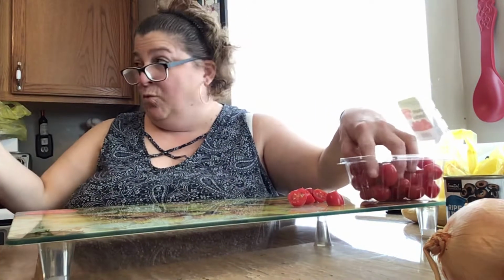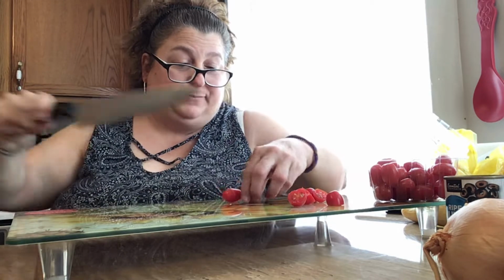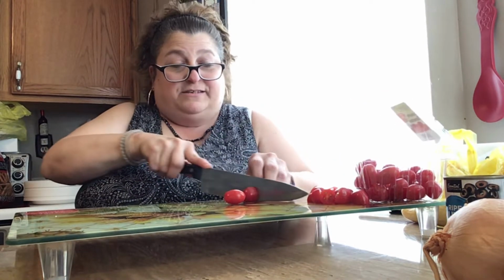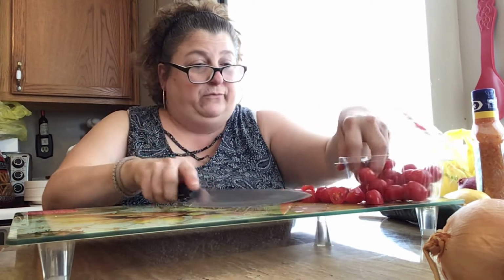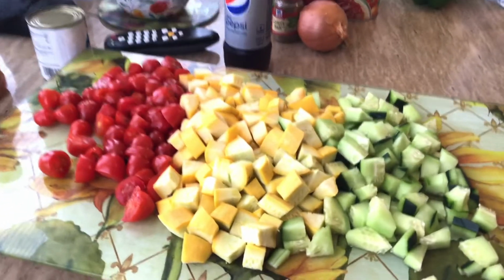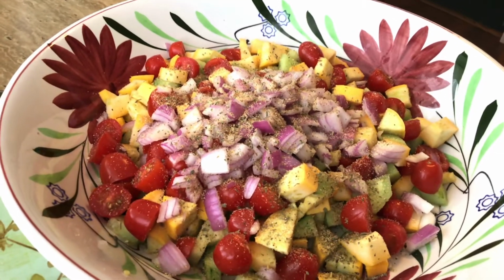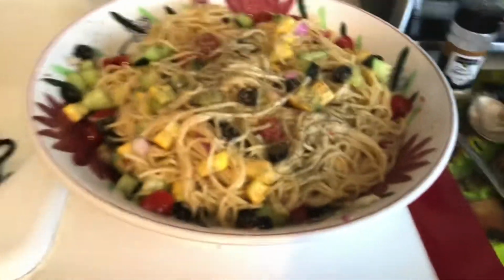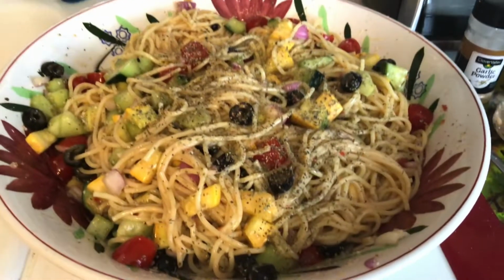Spaghetti summer salad with zesty Italian dressing at my besties in pa...